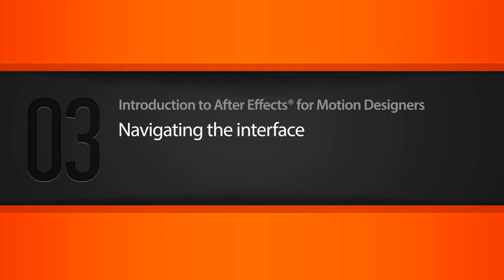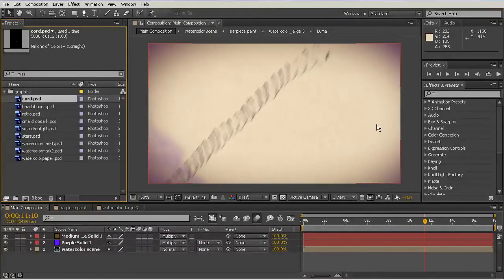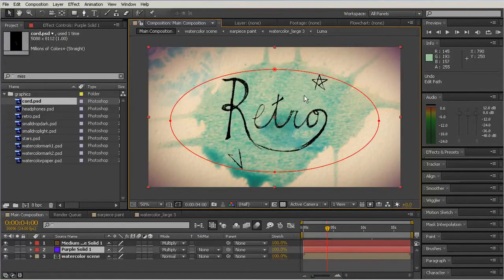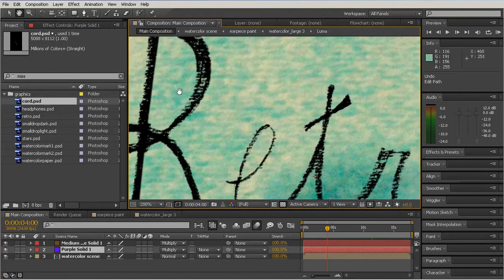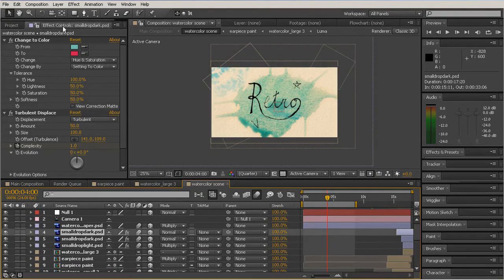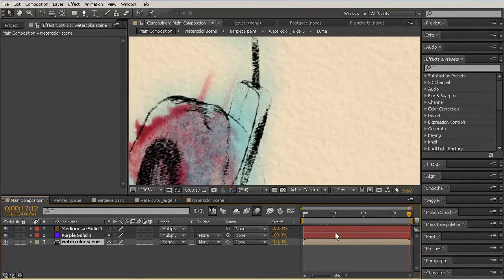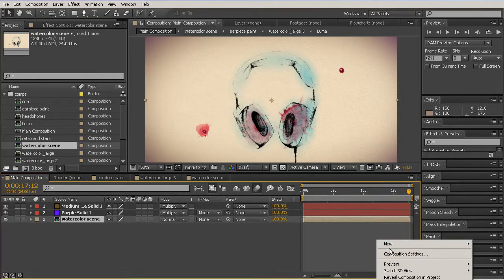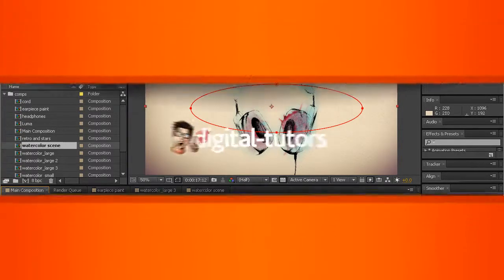03 Navigating the interface